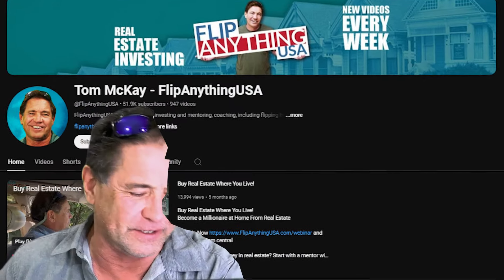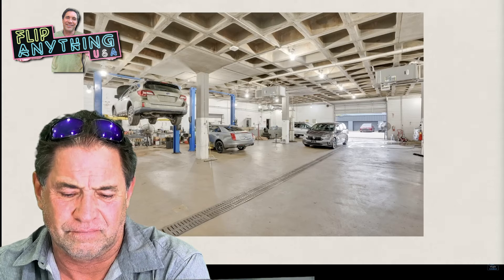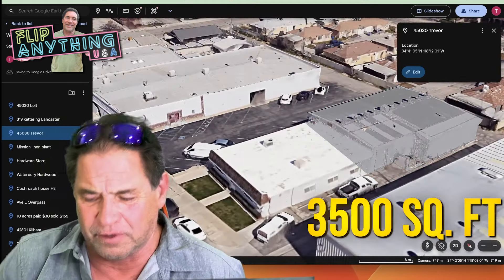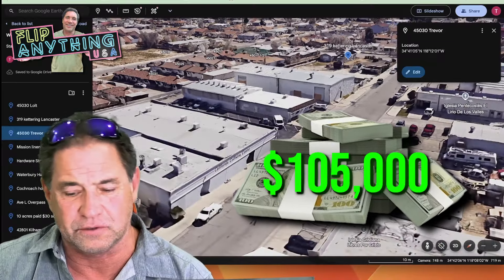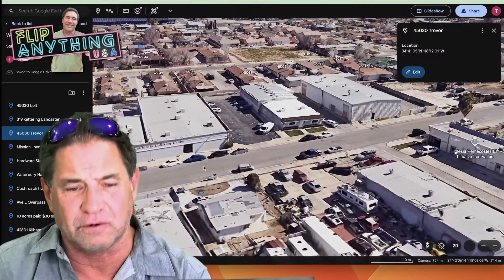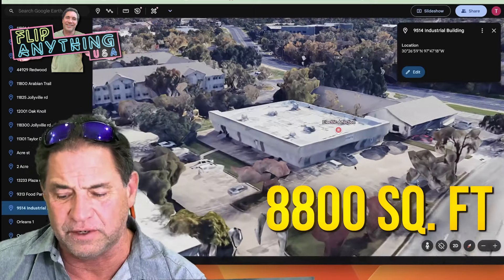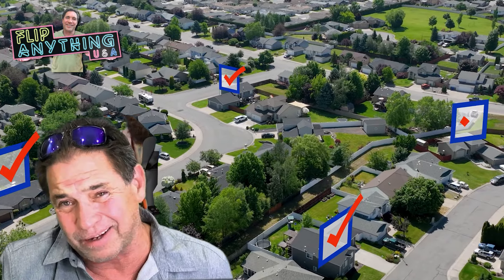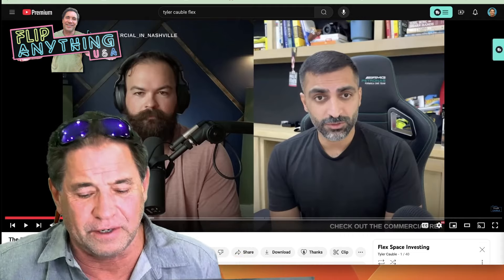Real Estate Flex Space | Review on Tyler Cauble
In this video, I’m diving into Tyler’s take on flex space as “the easiest commercial property” for beginners. Tyler brings some interesting points to the table, but I’ve got a few questions and a different perspective on what makes a solid investment.

Is flex space really the ideal starting point for new investors, or are there some hidden challenges that could trip you up?

I’ll be breaking down the pros and cons and sharing my own experiences in this space.

FlipAnything Real Estate Investment
You want to make money in real estate? Start with a mentor with decades of experience.  Don't get played by a fake guru find a legitimate investor that is accessible to you. Don't waste time if you have money to invest.

1️⃣ Take my free mentorship survey I will personally review let you know what I would do.

(start reading sample free)

3️⃣ New! Free Webinar & EBook Sample

4️⃣ Course, Phone Consultation, and Mentorship Options:

What You Will Discover Below :
🏡Real Estate Investing Training
🤵Real Estate Sales Negotiating Strategies
💰Money Talk By Tom
🧰Videos on Toms Property Management, Rental Renovations, Wealth Building/Protection.
💰Your Path to Wealth.

Start with the Book and The Mentorship to short cut you to success and avoid the pitfalls and mistakes new investors make. Fastest way to success below:

3️⃣ New! Free Webinar & EBook Sample

4️⃣ Take my free mentorship survey I will personally review let you know what I would do.

Every Mentorship member program INCLUDEs:
✔️Private Livestreams with Tom via Zoom.
✔️Thoughtful Analysis in members only Zoom .
✔️Private Chats & Content/Question Submission to Tom.
✔️Access to hundreds of hours of live classes
✔️Special lesson videos on Tom's current purchases and sales
✔️Lowes Discounts for ALL Course Members.
✔️Exclusive video content created by Tom
✔️Toms purchase contracts.

📱Got A Question On Tom's Mentorship?

🏚I like PropStream!

⛔️Wake Up And Smell The Real estate ®
⛔️Flip Anything ®
⛔️FlipAnything USA ®